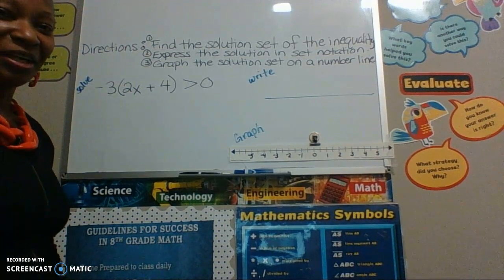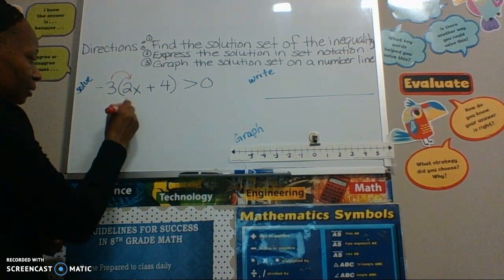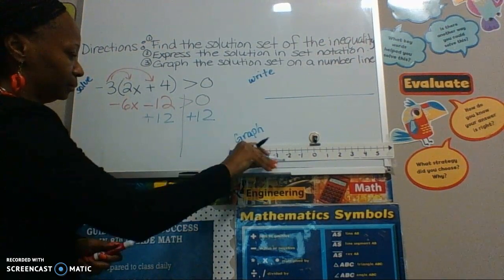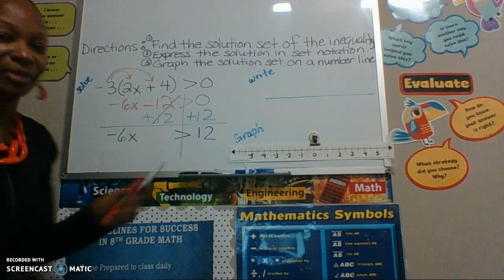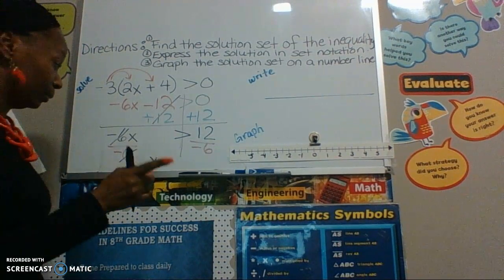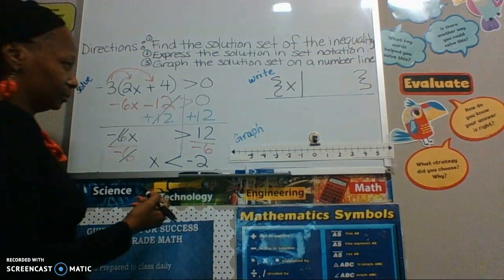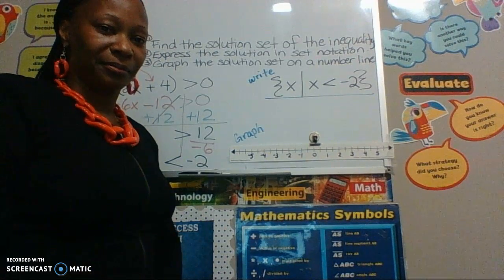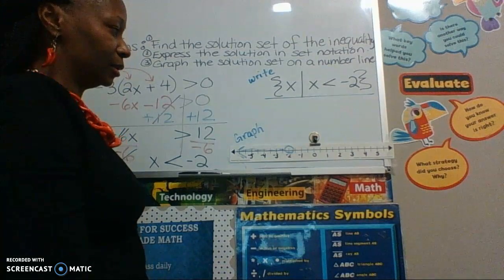Solving and Graphing an Inequality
How to solve an inequality involving the distributive property, writing the answer in set notation and graphing the solution set on a number line.